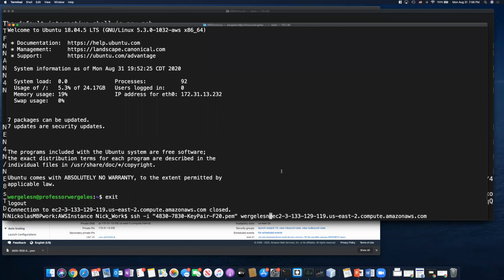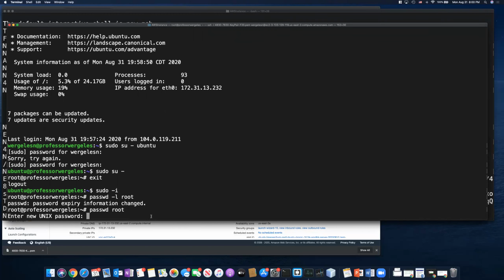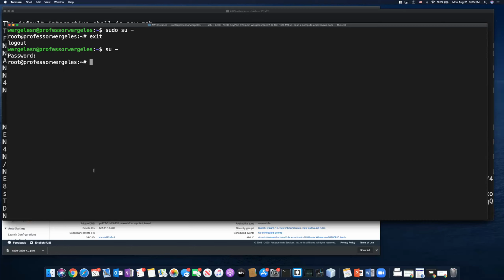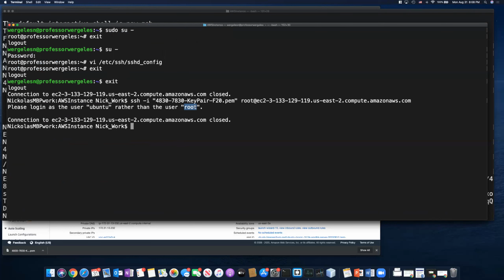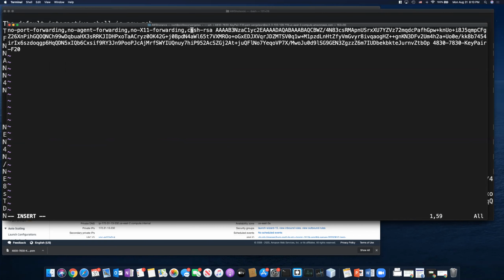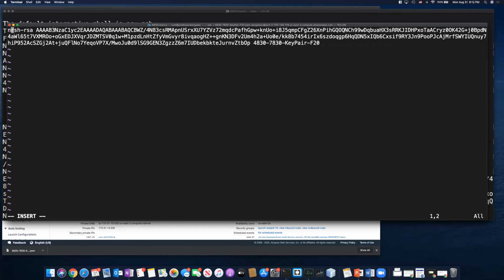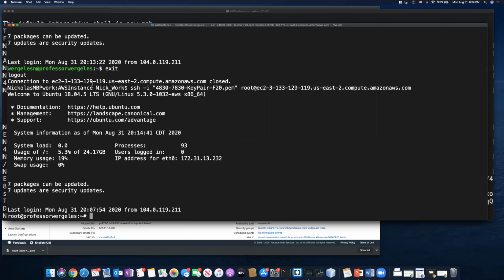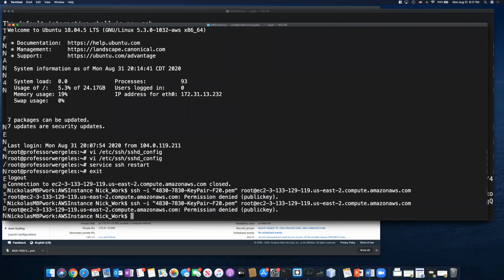Ubuntu 18.04 Server - Set Password for Root User - Disable Root Login Over SSH - Amazon AWS EC2